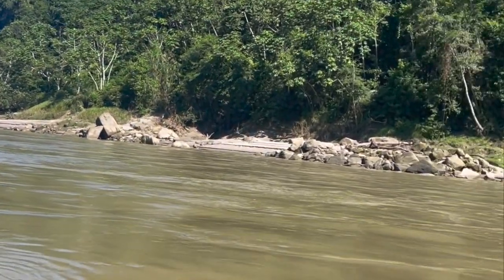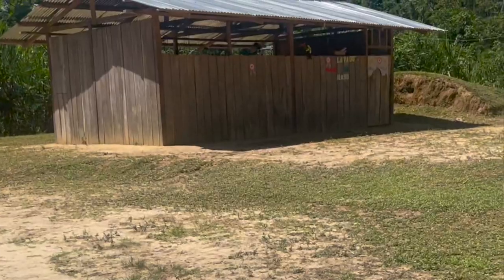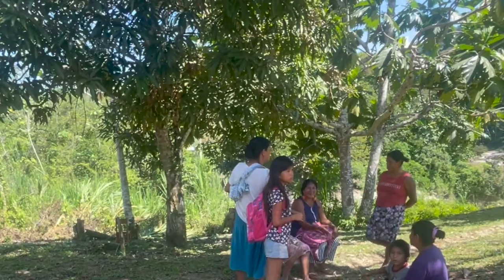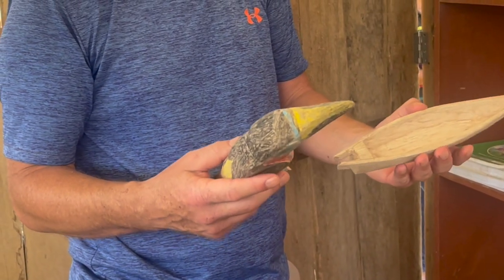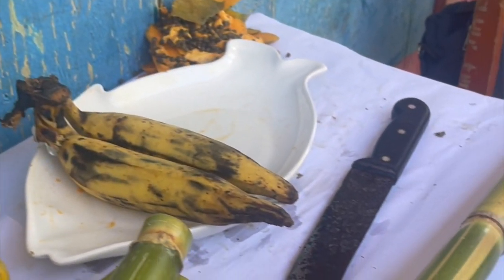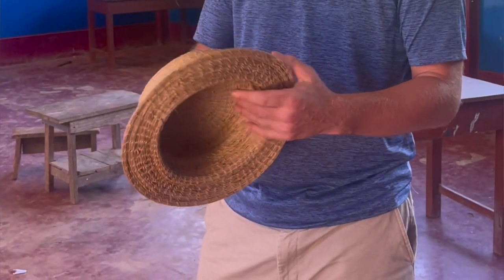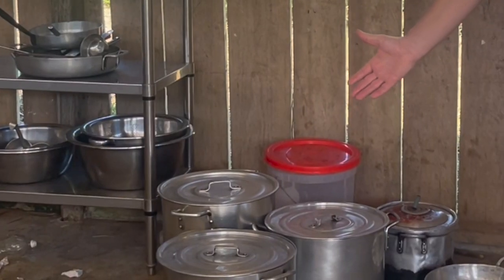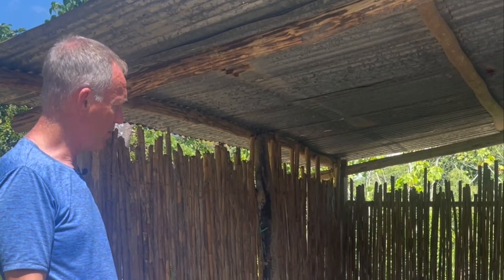Walk around Zuwa Village with us